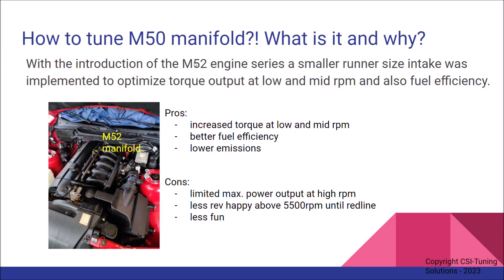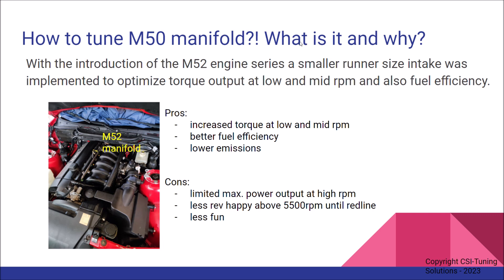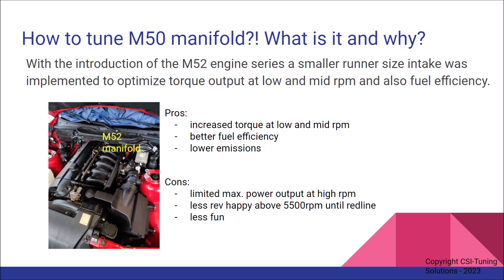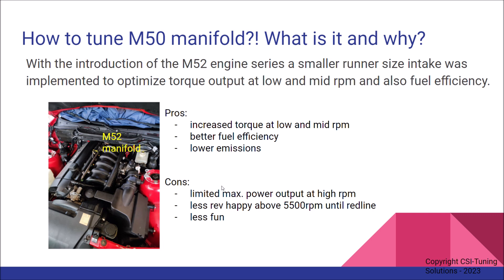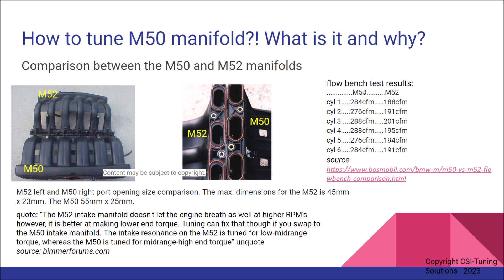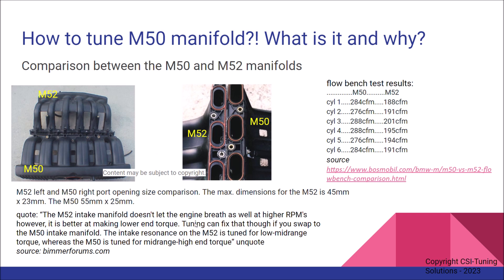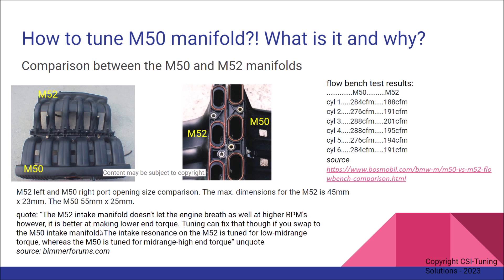How to tune BMW M50 Manifold?! - MS41- A basic guide and summary...Part 2 - What is it and Why?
Part 1 of the video series - How to tune M50 Manifold?! - Intro

Part 2 - What is it and Why?

Part 3 - So You Wanna be a Tuner?!

S.I.P. - Part 4 - Vanos Tuning.

S.I.P. - Part 5 - The Fine Art of Fuel Tuning...

S.I.P. - Part 6 - - It is all about the Spark...